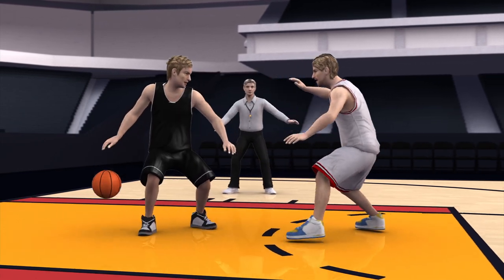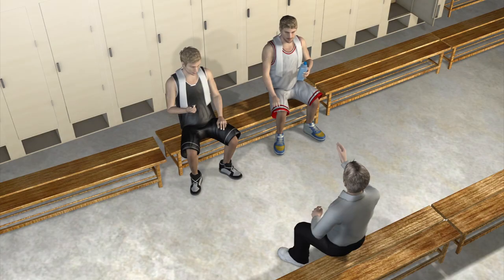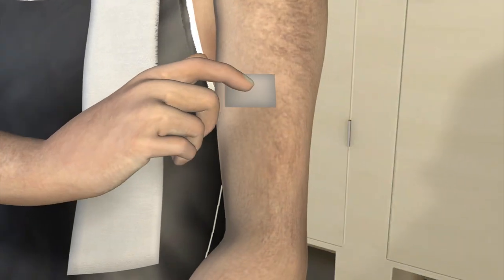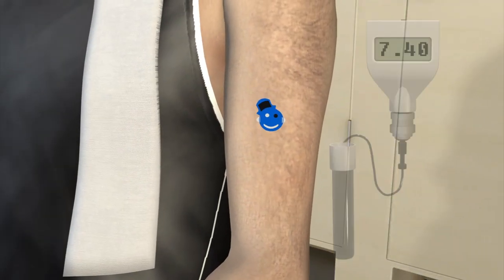Temporary tattoo sensor monitors personal health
A medical sensor that adheres to the skin like a temporary tattoo could help coaches to monitor athletes' metabolic conditions. Designed by researchers at the University of California San Diego and the University of Toronto, the lightweight and flexible tattoo is shaped like a smiley face to conceal the electrodes. The eyes of the tattoo sensor function as the working and reference electrodes and the ears served as connection points to a measurement device. The sensors can detect changes in pH or salt levels of the skin, as well as traces of potassium, sodium, and magnesium in response to metabolic stress from physical exertion. They can be made using a standard screen printer, and removed by towel soaked in warm water. The medical tattoo can be used to monitor athletic performance in sports training, but needs more testing before it is ready for the hospital or medical applications.